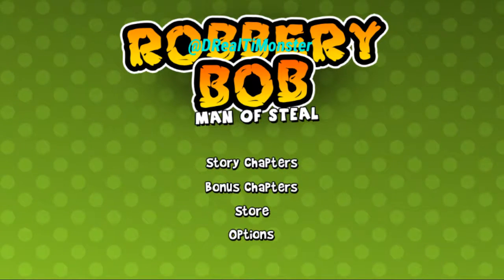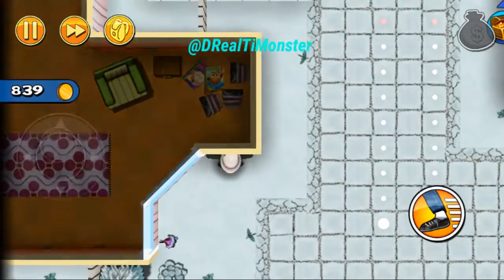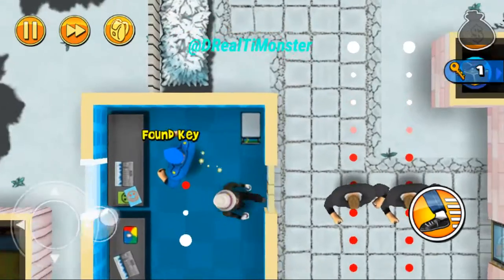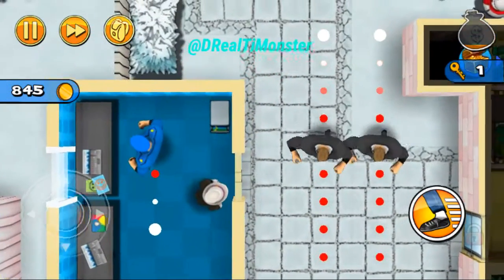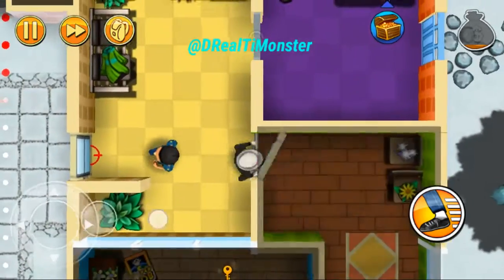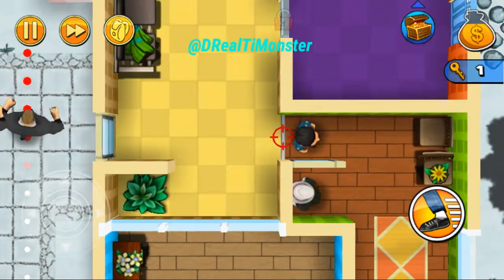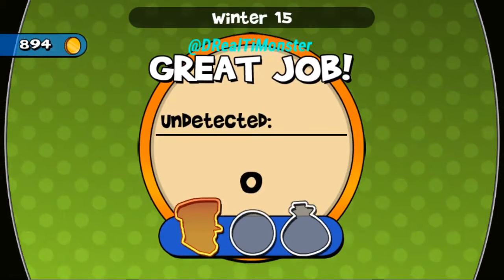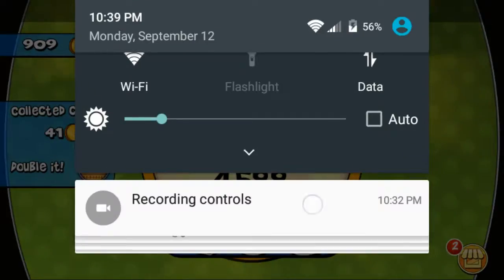Robbery Bob #41 - Winter Conclusion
Little lag?